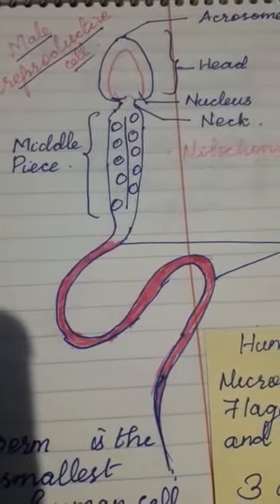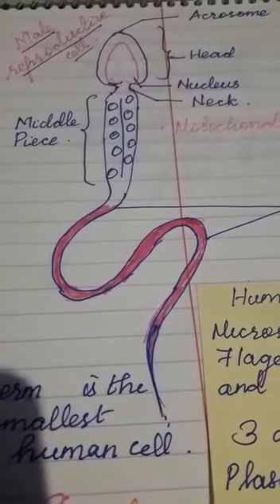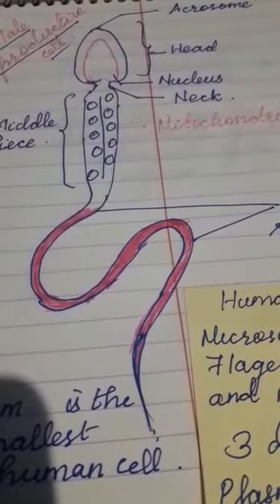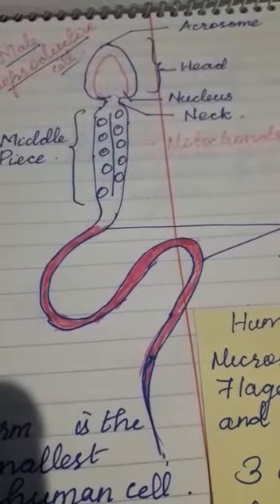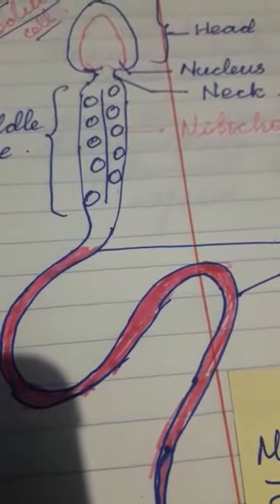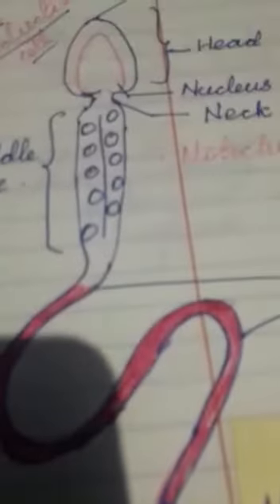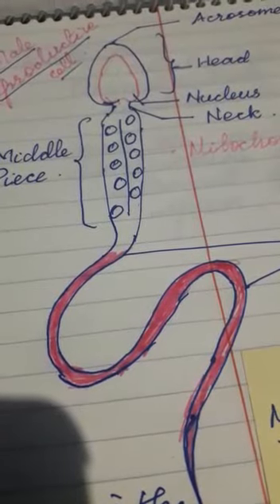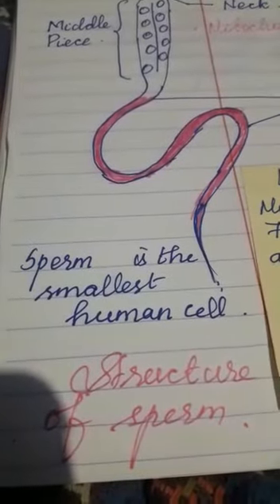TN Samacheer 12thZoology (Structure of Sperm)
Mrs.Janmuna Rani
Arunachala School